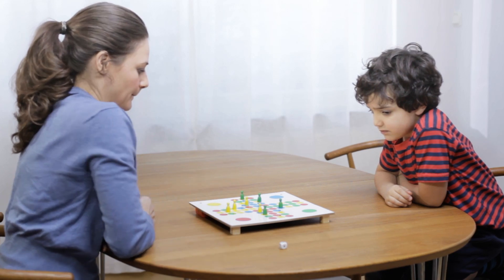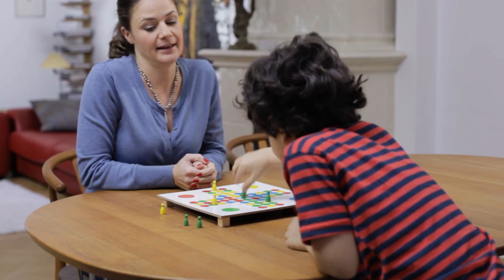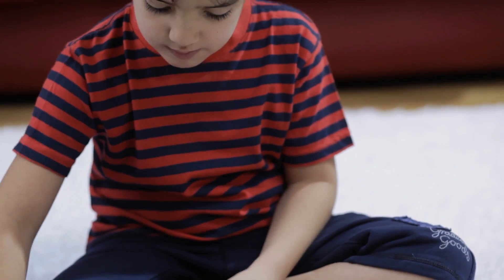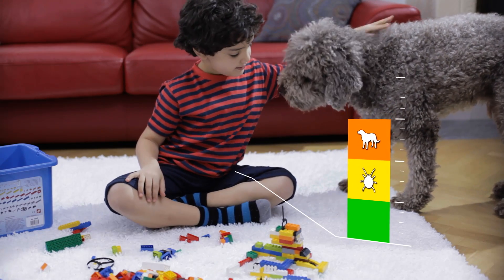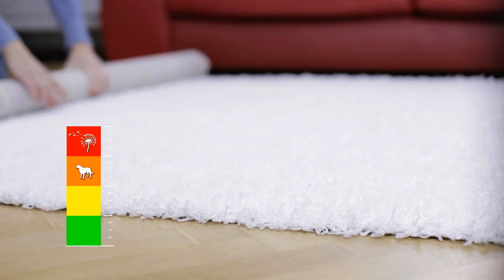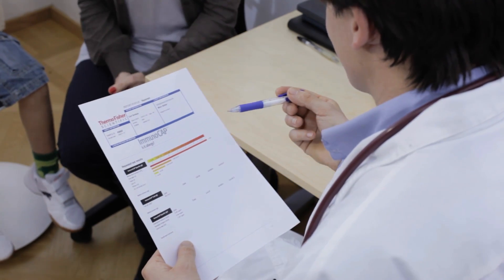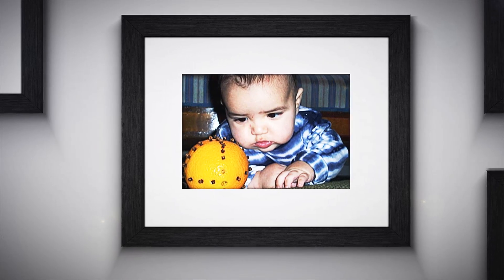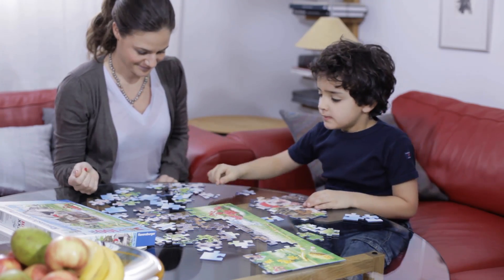Is it pollen allergy? Allergies add up to cause symptoms - but which are they?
This video is intended for US visitors.

How do you know for sure if your child is allergic?  And if so - to what exactly?
This video clip talks about what may cause your child's allergy-like symptoms and explains how allergies add up to cause symptoms; what may seem as the obvious reason may just be the tip of the iceberg.

A simple blood test can help you and your doctor know if your child is allergic - and to what exactly.  This test can help your doctor map out a plan to help you and your child towards a life less limited by allergies. Once you're confident of the causes of your child's symptoms, you can worry less and take actions to decrease the symptoms. You can also minimize the risk of giving your child unneeded medication.